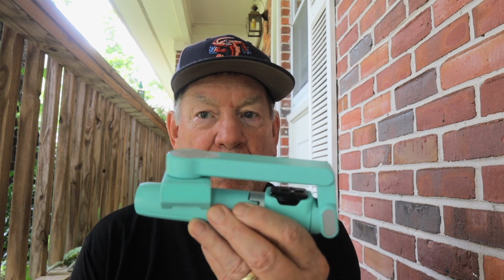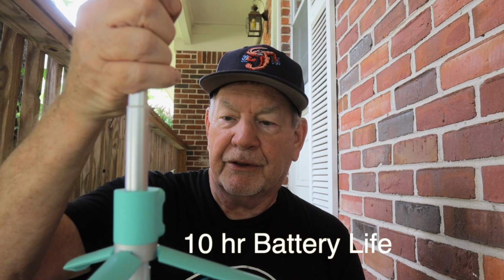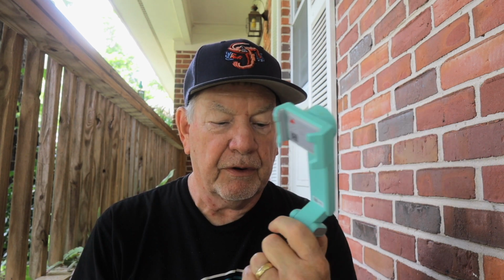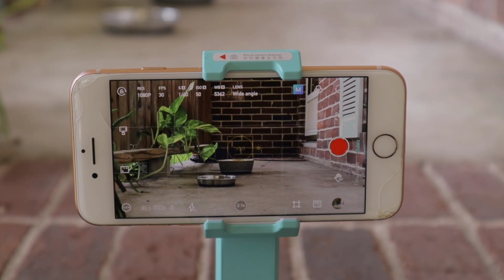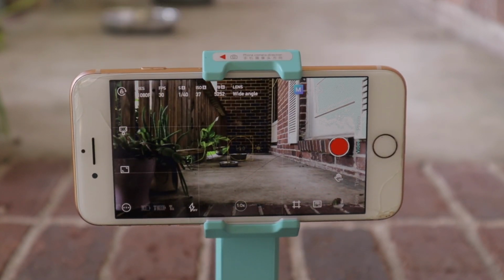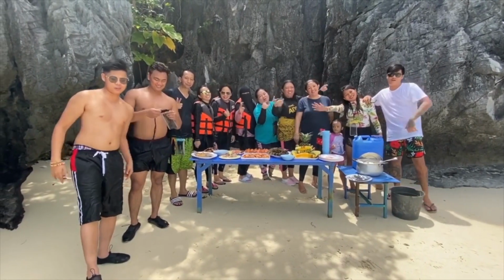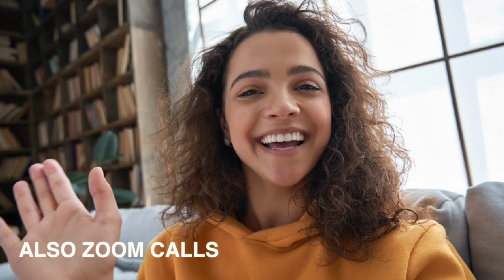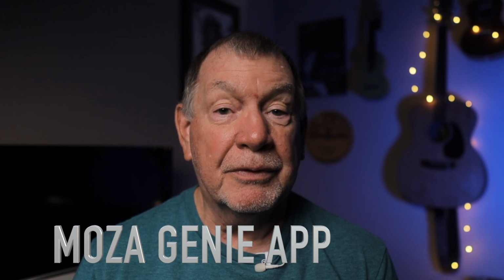MozaNanoSE Best Smartphone Gimbal Under $50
A Smartphone Gimbal with a Selfie Stick and Built in Tripod that's easy to use and super affordable. The Moza Nano SE may be just what you need.

Highly recommend Tube Buddy to help with video production and Keyword Search. There is a free version as well as a reduced rate for creators with less than 1K Subscribers. A real time saver!

Moza Nano SE Smartphone Gimbal
My Gear:
Rode Wireless GO
Rode Videomic NTG
Canon M50
SmallRig Cage Kit for Canon M50
Sigma 16mm f1.4 lens
Tiffen Black Pro Mist Filter 67mm
Aputure Amaran 100d LED Video Light
Aputure LightDome Mini II
SmallRig Tabletop Tripod
K&F Tripod